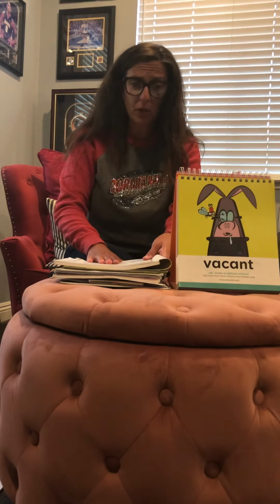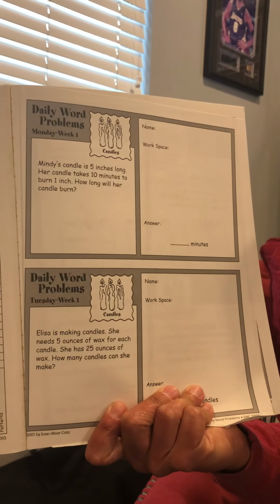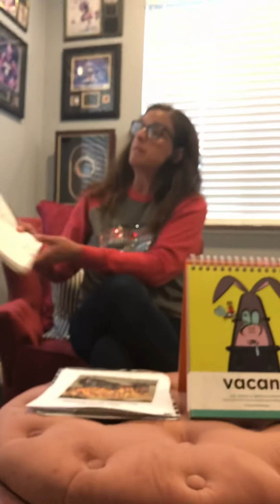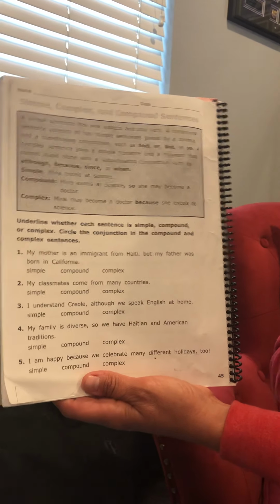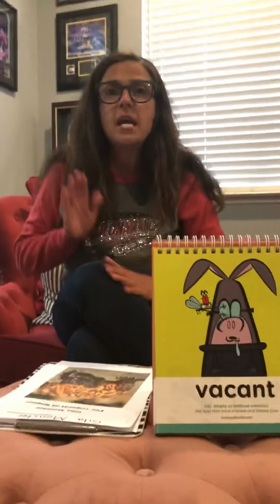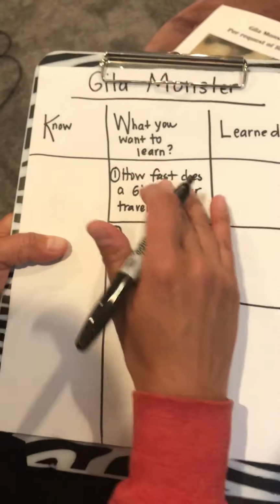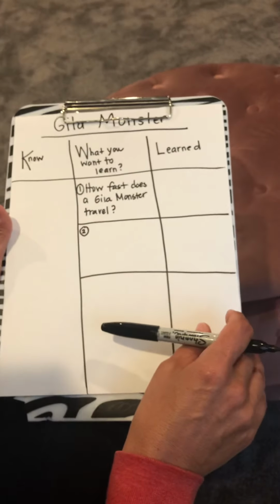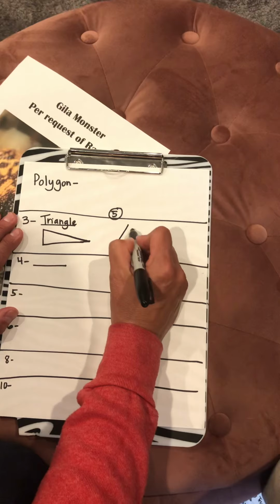April 6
YouTube.com/watch?v=aE0yle-z5uE